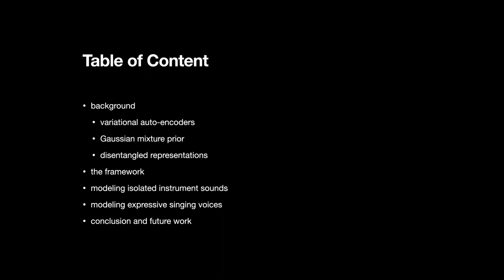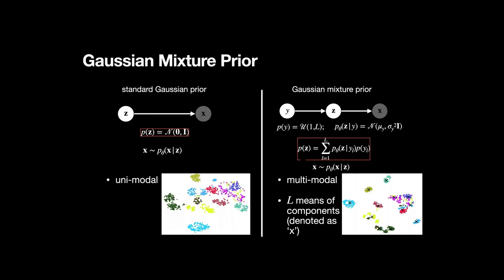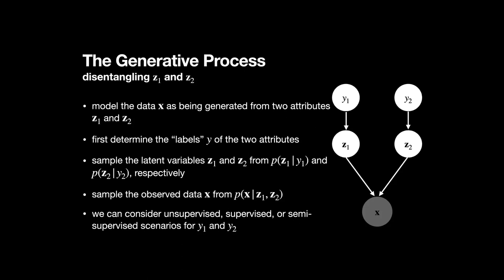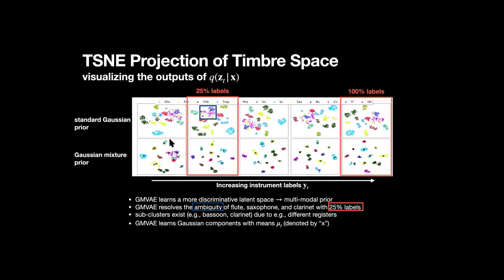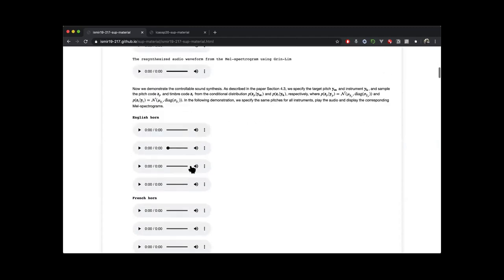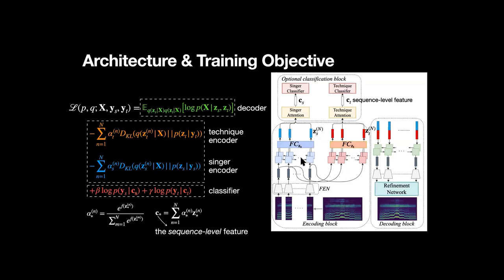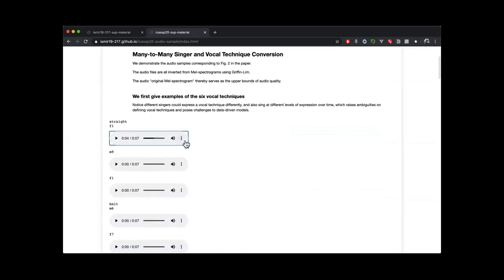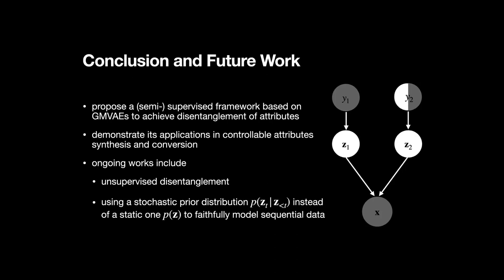AMAAI Webinar - Disentangled representation learning by GM-VAEs by Yin-Jyun Luo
Webinar on nnAudio by Yin-Jyun Luo, SUTD

Title: Disentangled Representation Learning Using Gaussian-Mixture Variational Auto-encoders: Applications for Synthesis and Conversion of Musical Signals

Abstract: Disentangled representation learning aims to uncover generative factors of variation of data. This could enable analysis of interpretable features and synthesis of novel data. In the context of deep learning, variational auto-encoders (VAEs) are one of the most popular frameworks for learning disentangled representations. VAEs describe a data-generating process that first samples a latent variable from a prior distribution, and samples an observation from a distribution conditioned on the latent variable. Training VAEs thus captures disentangled representations with the latent variable. In this talk, we present a VAE that learns significant factors of variation for either isolated musical instrument sounds or expressive singing voices [1, 2]. In particular, we exploit Gaussian-mixture prior distribution for the latent variables of interest, thereby capturing multi-modality of the data. We verify and demonstrate the model's capability of controllable attribute synthesis and conversion.

[1] Yin-Jyun Luo, Kat Agres, Dorien Herremans. "Learning Disentangled Representations of Timbre and Pitch for Musical Instrument Sounds Using Gaussian Mixture Variational Autoencoders," ISMIR 2019.
[2] Yin-Jyun Luo, Chin-Cheng Hsu, Kat Agres, Dorien Herremans, "Singing Voice Conversion with Disentangled Representations of Singer and Vocal Technique Using Variational Autoencoders," ICASSP 2020.